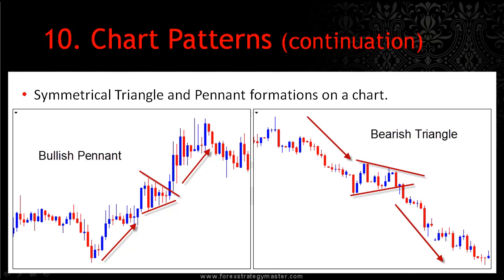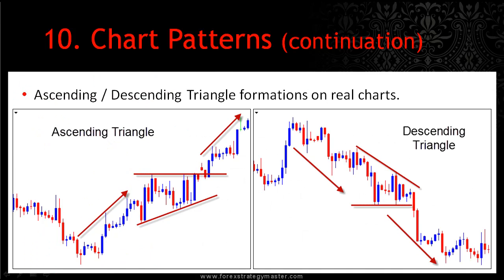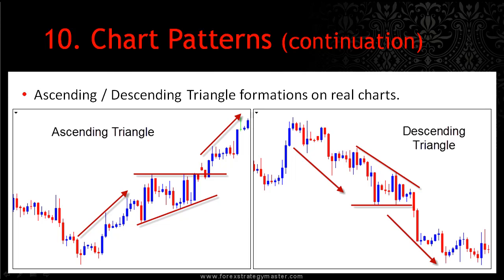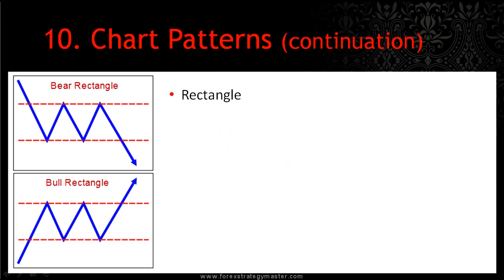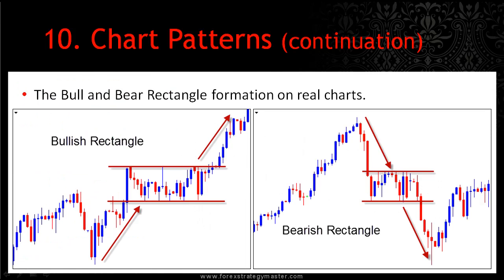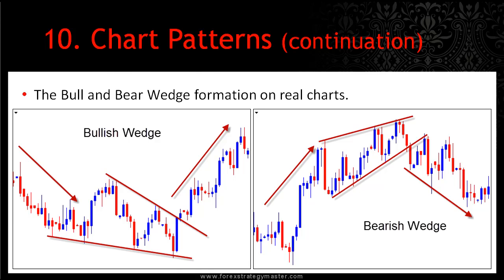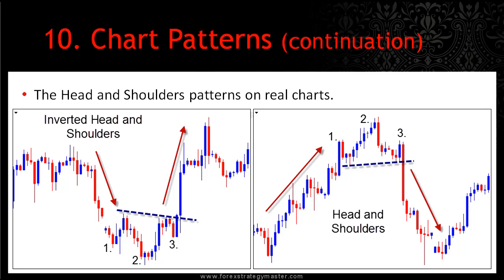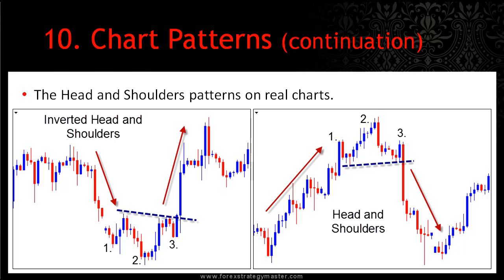Y Chart Patterns